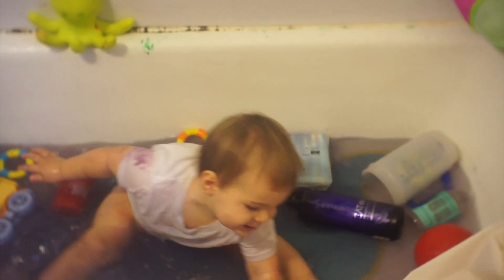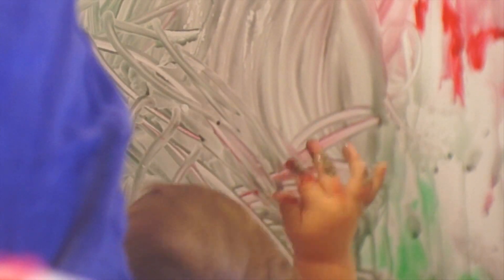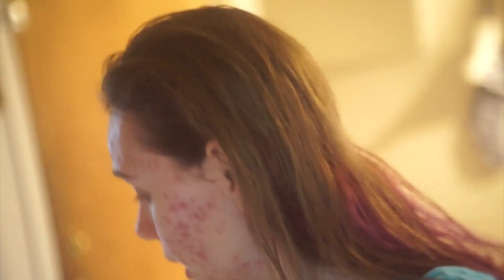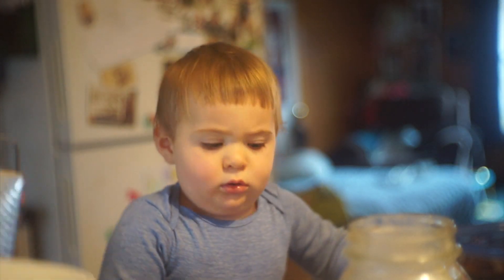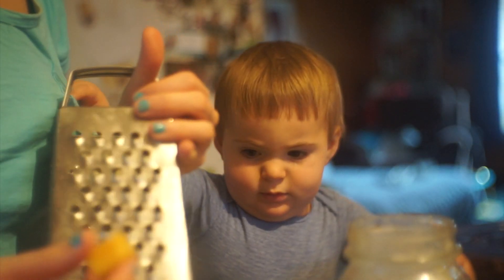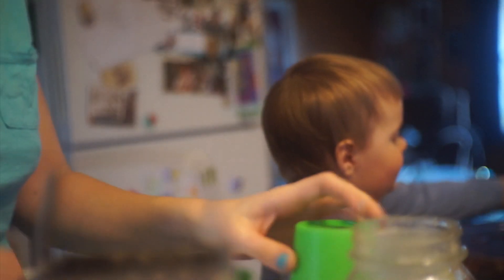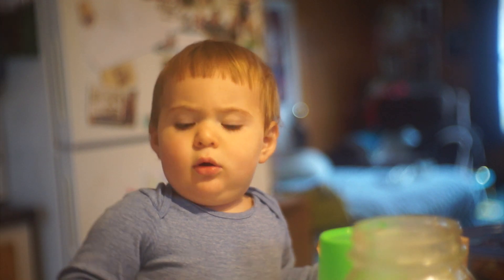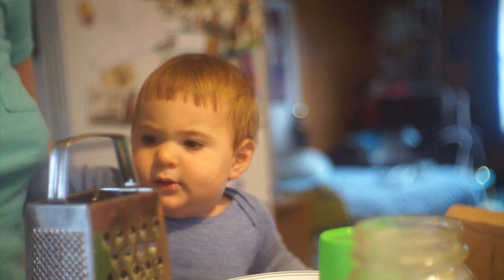INDOOR TODDLER FUN! || VLOGMAS DAY 17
S O C i AL   MEDIA    A C C O U N T S

i n s t a g r a m- PISCEAN.MAMA
t w i t t e r- TWITTER.COM/MAINEMAMAVLOGS